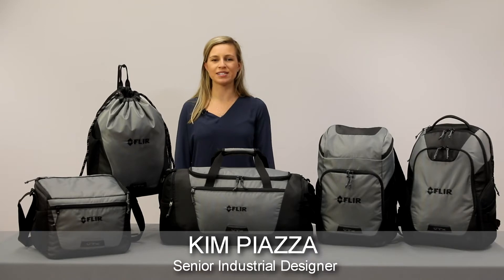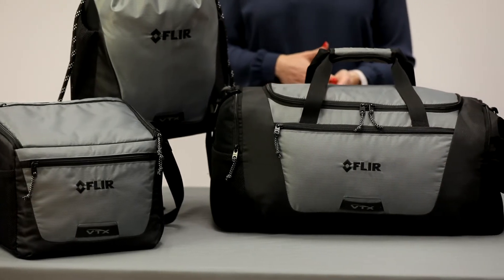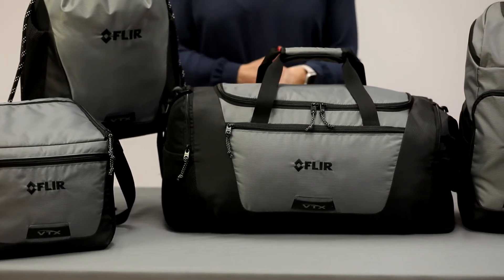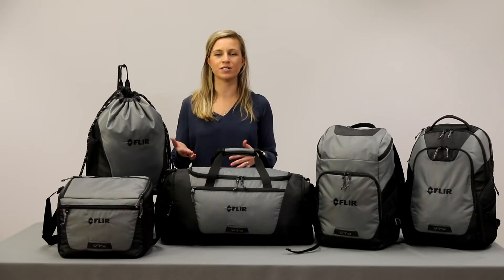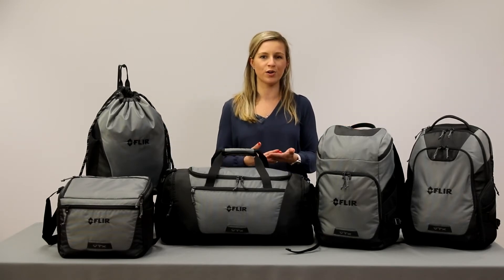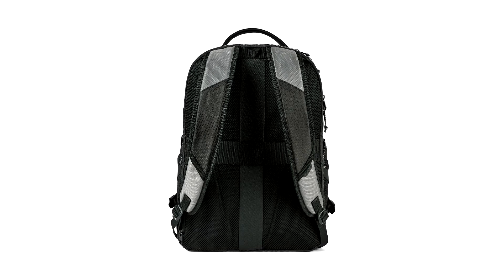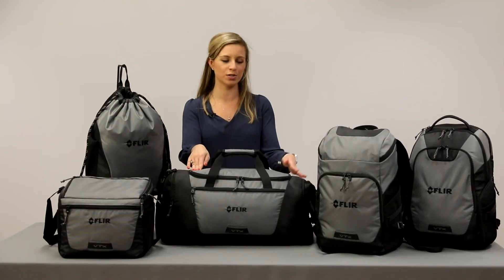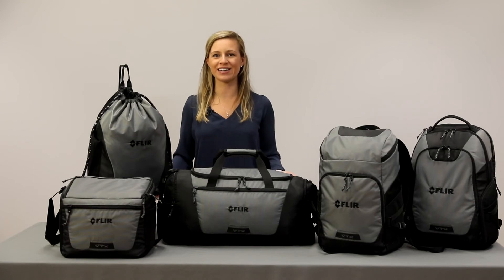Vertex® Equinox Collection | Gemline | Promotional Products